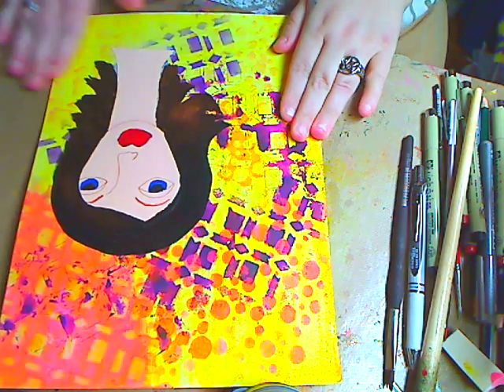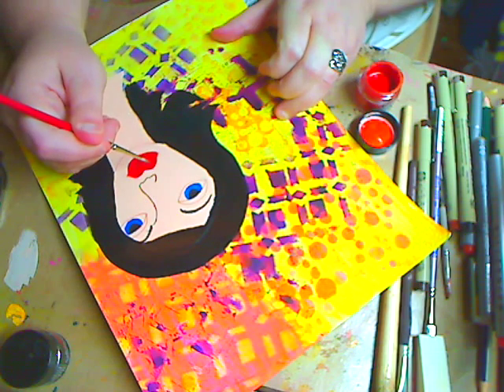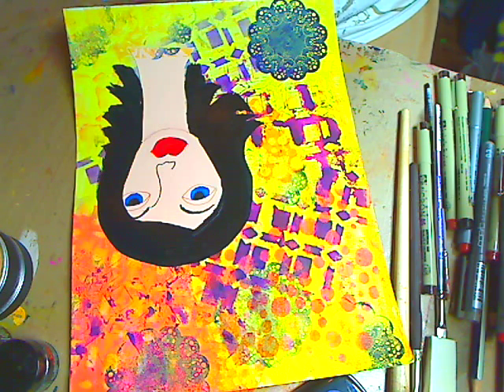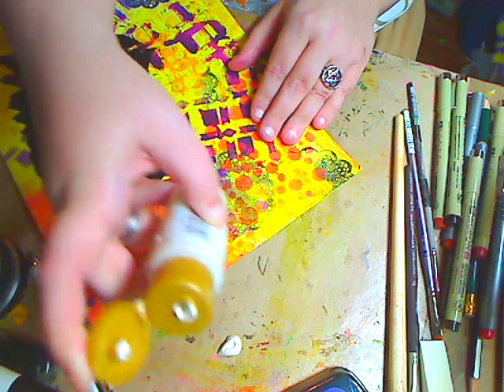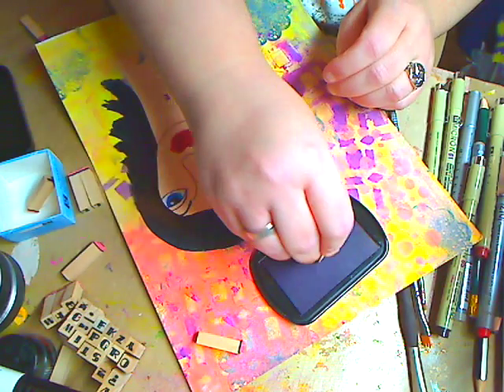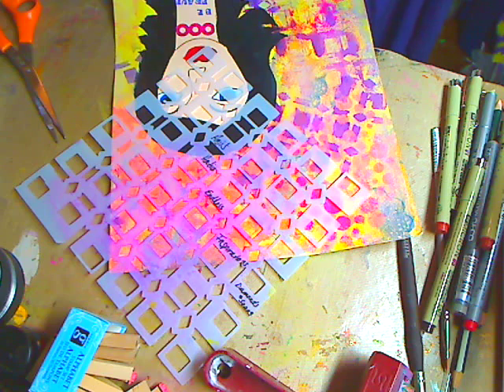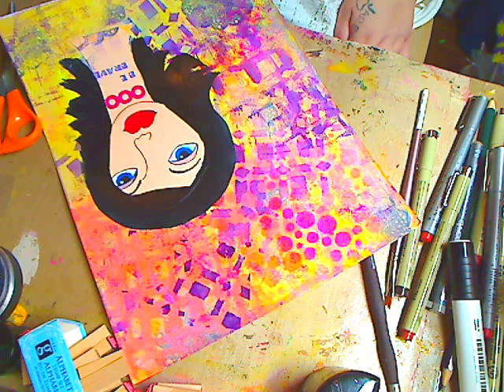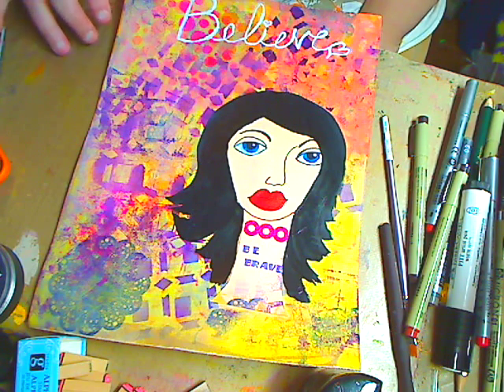Last in the Beginners Mixed Media Painting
Angis Antics